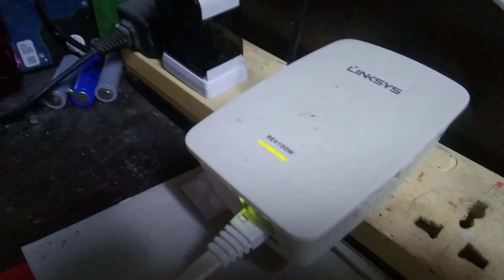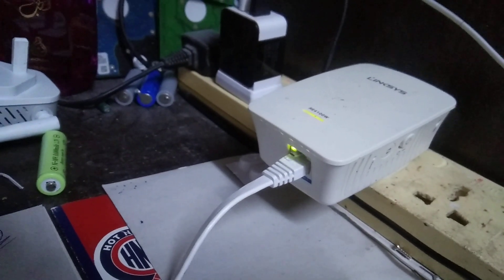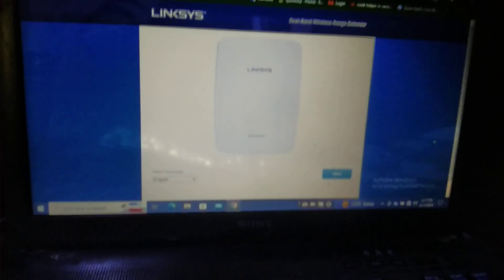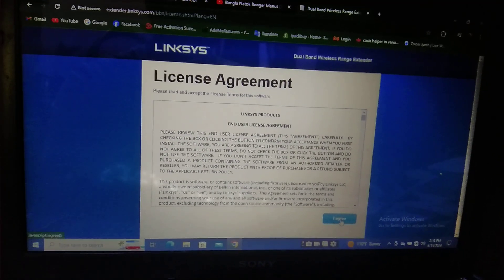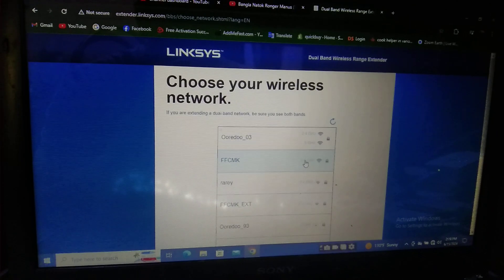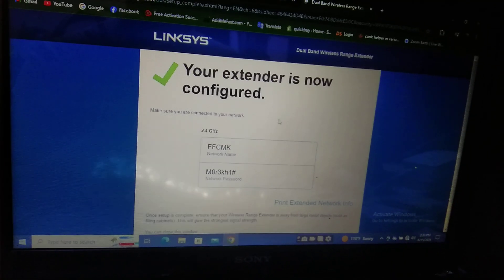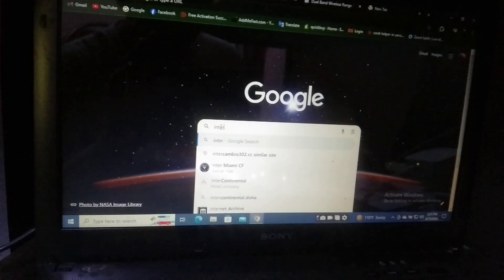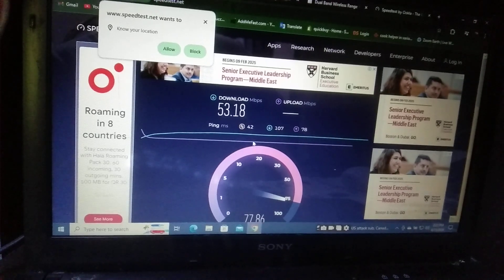Linksys RE4100W Range Extender Setup | how install linksys wifi extender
how can Linksys re4100w wifi extender configure, Linksys RE4100W Range Extender Setup